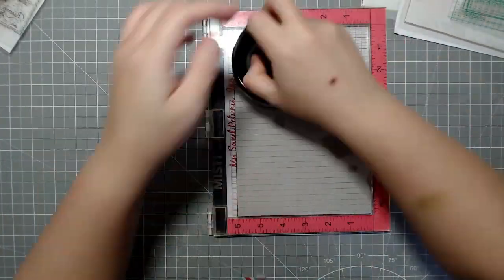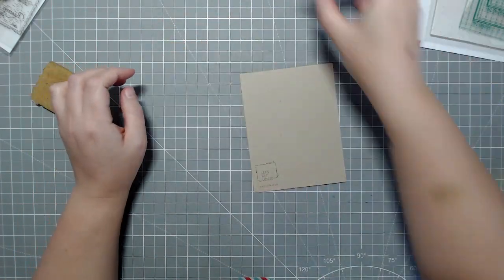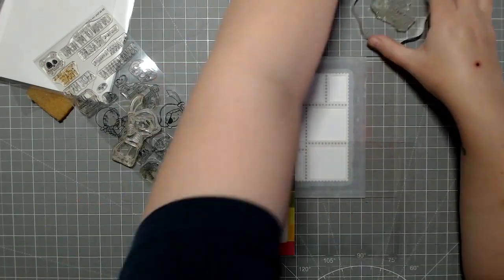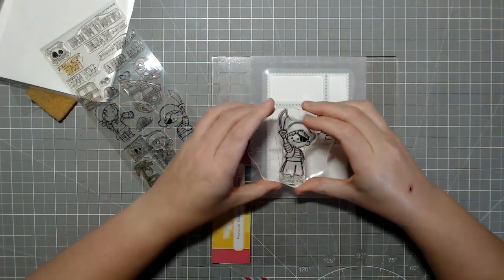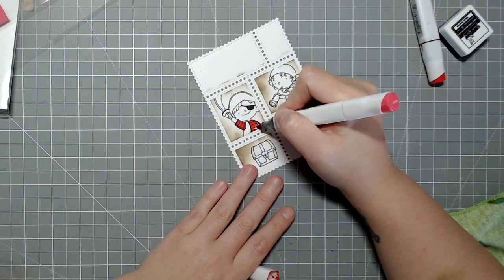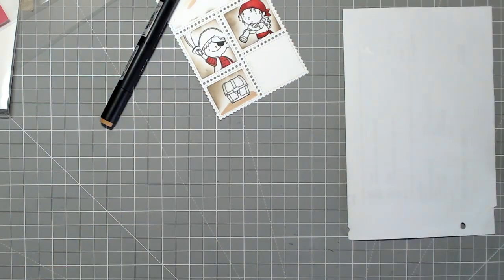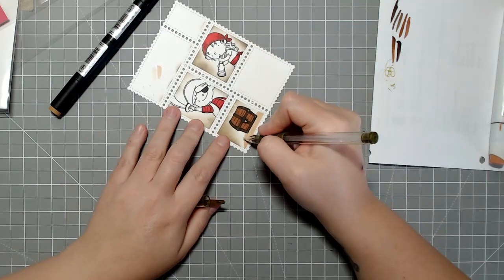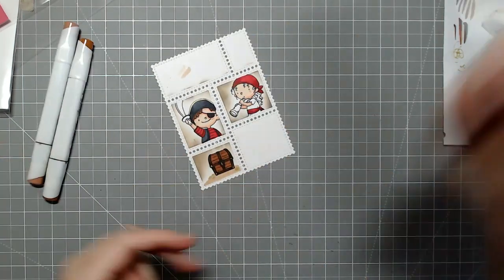Pirates & Postage | Waffle Flower Postage Die!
Hey Guys!

I finally got my hands on the Waffle Flower Postage Collage Die and Block stencils! So we're going to make a card using that for today! Loving how this turned out, but let me know your thoughts!